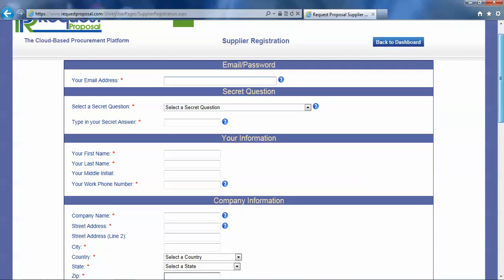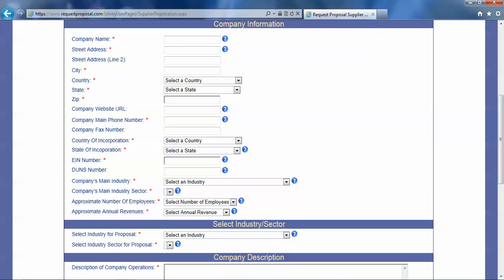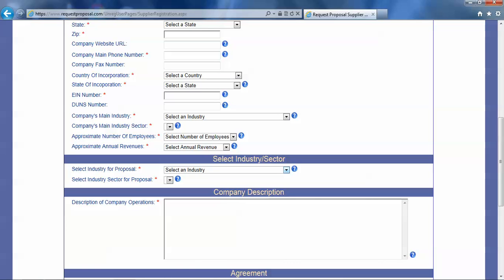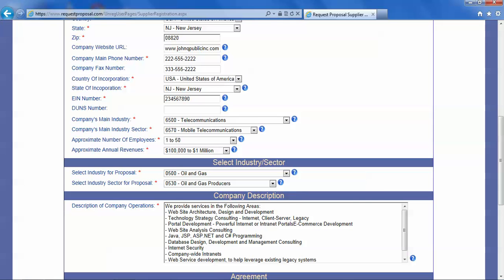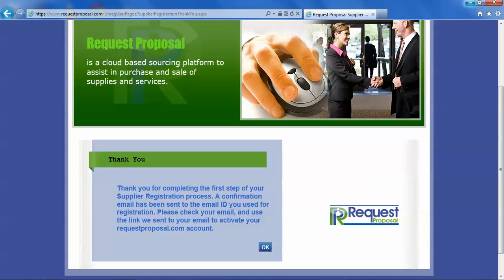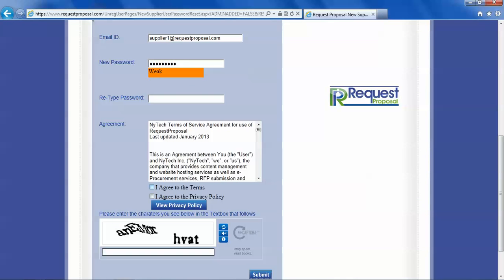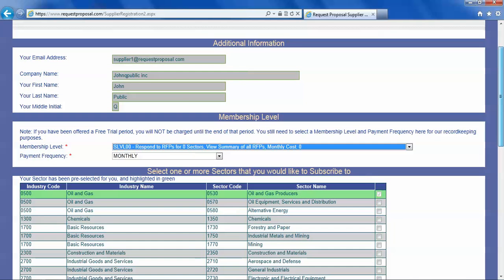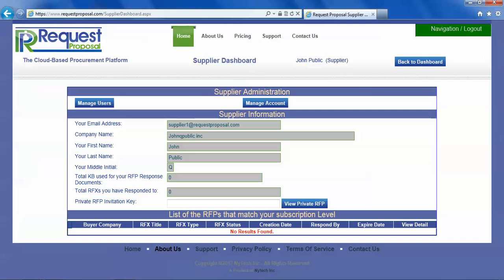Request Proposal - Register as a Supplier on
RequestProposal.com helps you manage your entire procurement process in a single website, with a friendly interface. Buyers submit an RFP (Request for Proposal), Suppliers submit Proposals - it's that simple!
This video shows you the steps necessary to register as a supplier or vendor